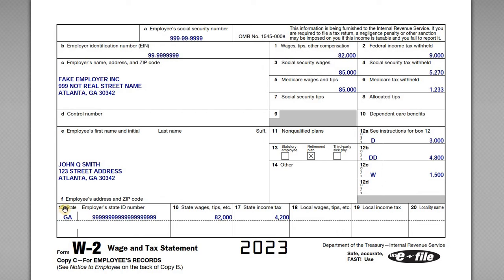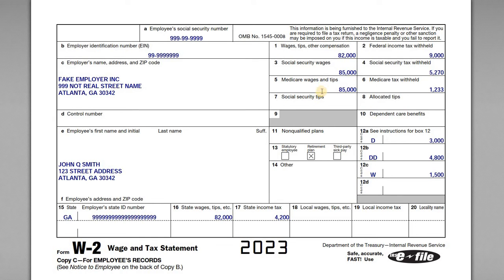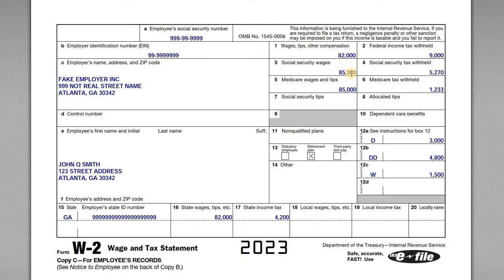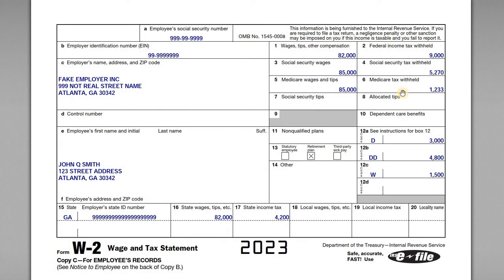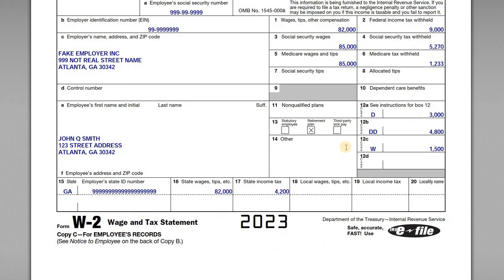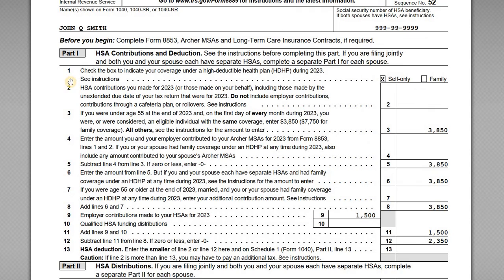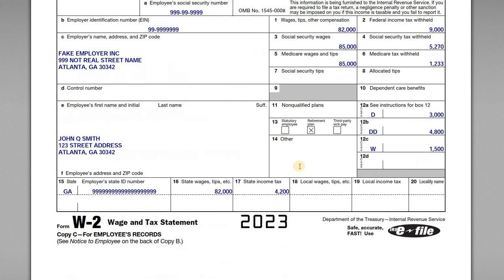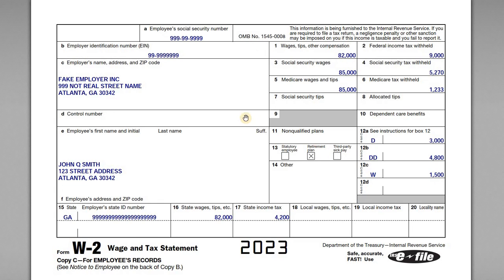IRS Form W-2 Tutorial - Step-by-Step Guide with Example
The Form W-2 is filed by employers with the IRS and a copy is provided to the employee.  In this video, we cover some of the basics on how to read your Form W-2 and what information is reported on the Form 1040 tax return.

0:00 Intro and Background
1:00 Boxes 1, 3 and 5
1:24 Box 12 Code D 401(k) Contributions
2:36 Box 1 Wages on Form 1040
3:05 Box 2 Federal Income Tax Withheld
5:04 Box 12 Code DD Health Insurance
5:31 Box 12 Code W for HSA Contributions
6:35 State Wages & Withholding Taxes
8:17 Box 13 Retirement Plan